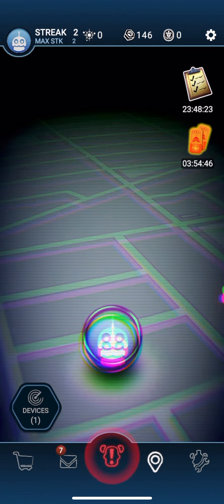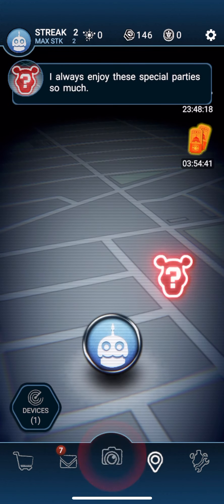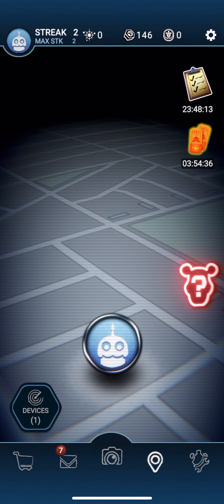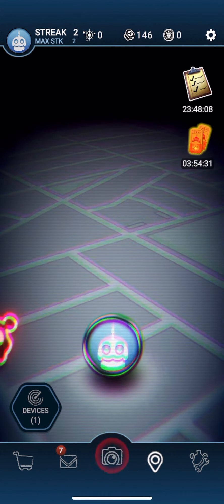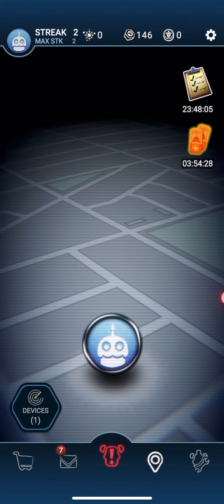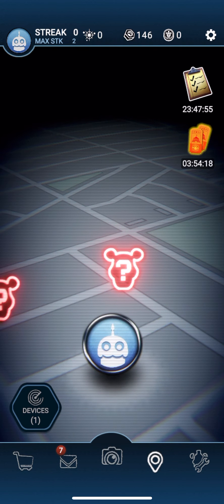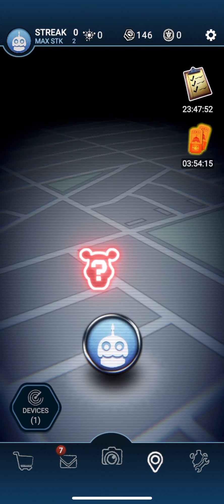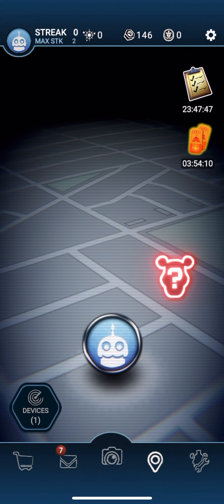Fnaf ar BALLORA CAPTURED